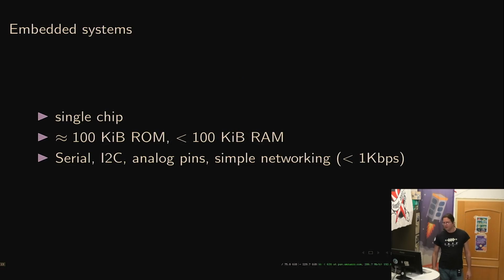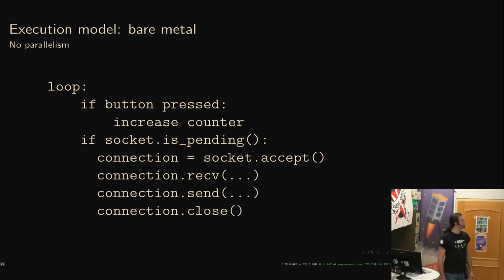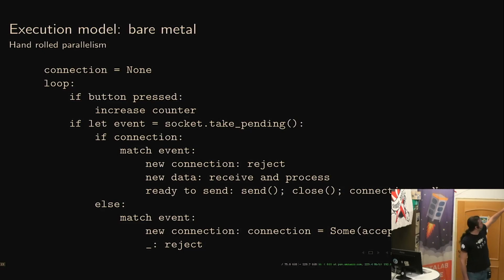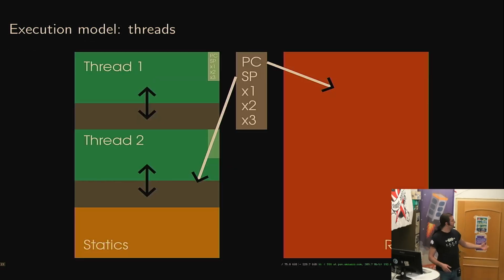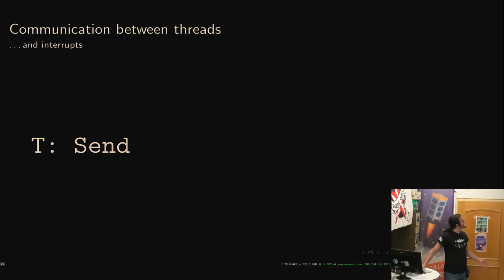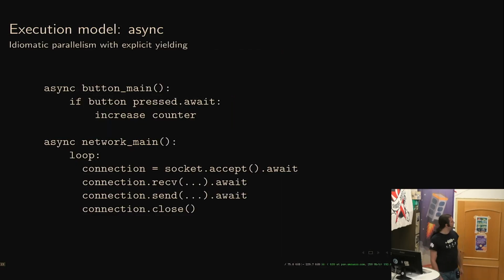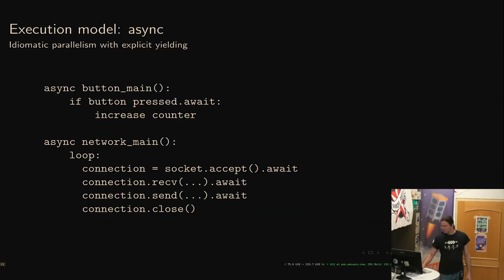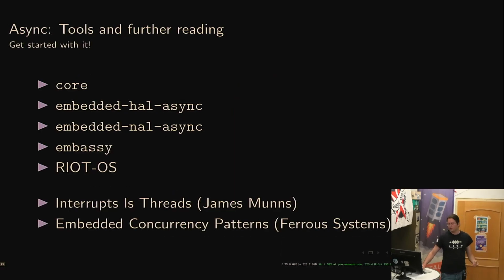Asynchronous Rust in Embedded Systems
Recorded at the Rust Vienna Meetup on 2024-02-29 at metalab.

Far away from Gigabits and elaborate work stealing executors, there is another popular use case for async Rust: embedded systems. Here, async is an easy way to achieve cooperative multitasking, to reduce the need for multiple large stacks, and to avoid writing manual state machines for what is conceptually linear code.